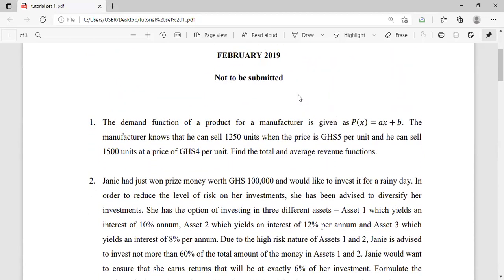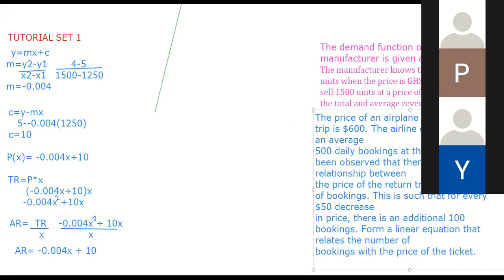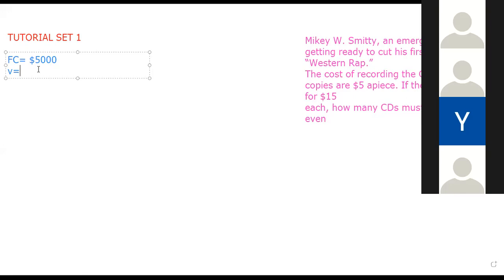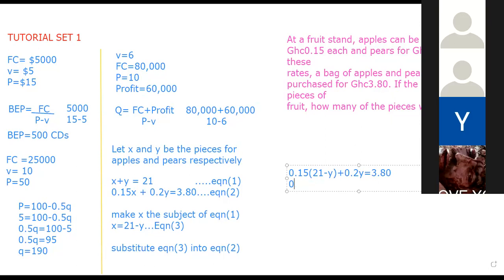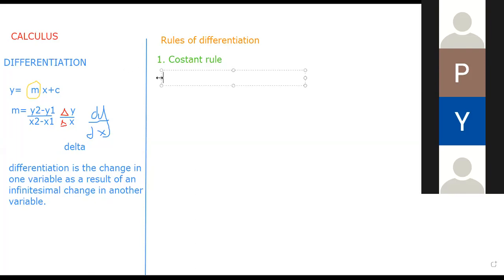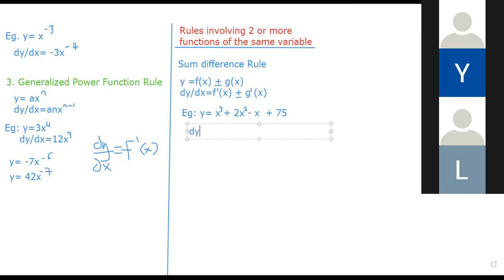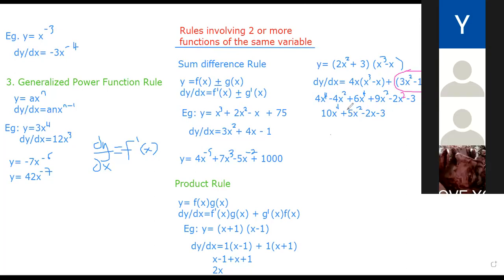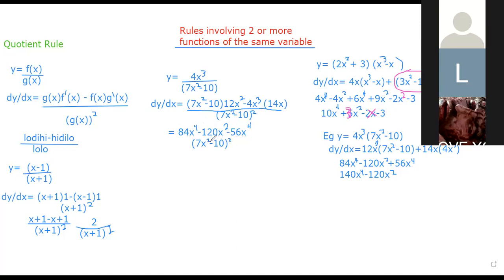Business Maths - Lecture 2